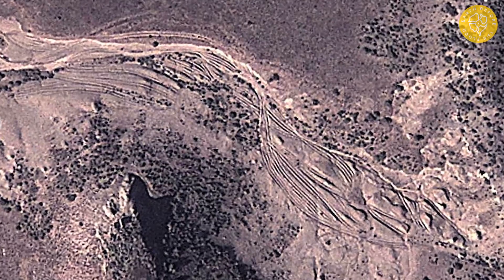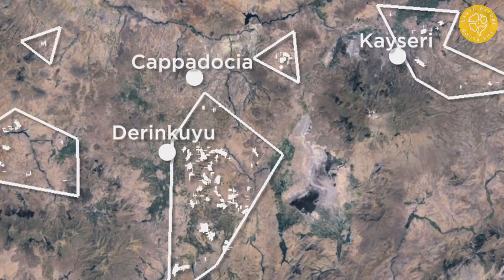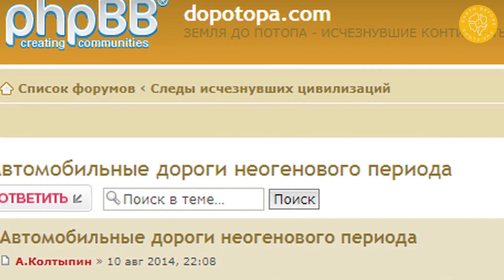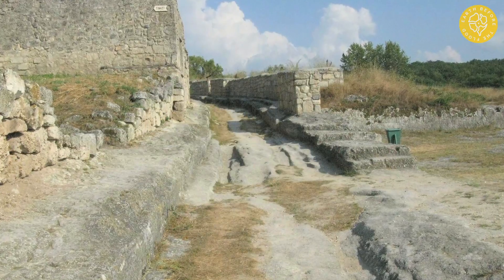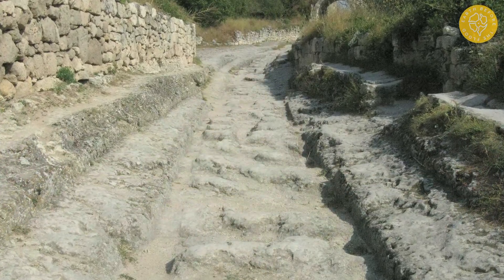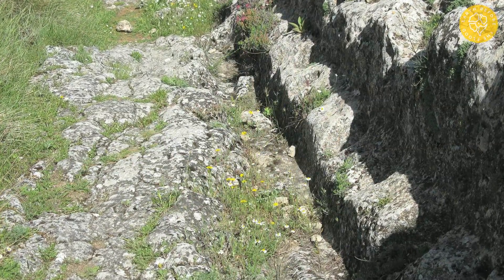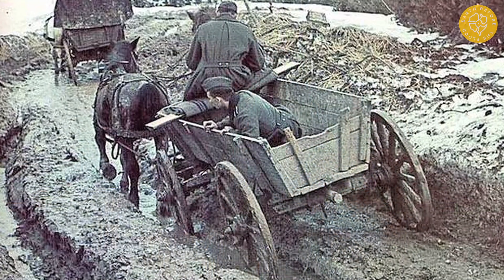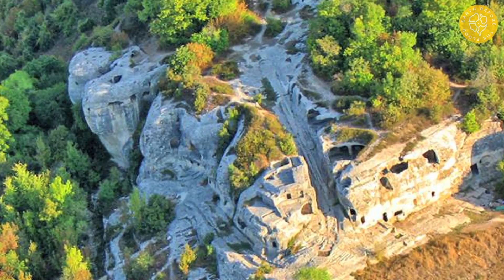The global network of Neogene roads: three types of petrified ruts and roads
The distribution, classification, origin and age of stone roads and ruts in the Mediterranean region. Criticism of the hypothesis that the stone ruts were left by loaded carts in historical time. Evidences: 1) Neogene (15-5 million years ago) age of stone roads and ruts, 2) stone ruts were left by cars and all-terrain vehicles, 3) in the middle-late Miocene, 15-5 million years ago, there was in the Mediterranean region an extensive network of roads between rock, underground and megalithic towns of the time.
The second film. Three types of stone ruts and roads. The first type, widespread in the Phrygian Valley, Cappadocia in Turkey and Malta, is fields (up to 170 km long and up to 100 km wide), groups and clusters of individual stone ruts. The second type, commonly found in Spain, Italy, Crimea, is stone roads with a width of 1.5-2 to 10 m with vertical sides and ruts on the canvas of roads. It connects various rock, megalithic and underground towns. The third type of roads is intermediate, when stone roads intersect with separate ruts. Alexander Koltypin gives the results of his measurements of the width of the ruts, the distance between the ruts and talks about the possible types of wheeled vehicles that left the ruts. The conclusion was made that all the studied ruts were left in wet plastic soil on unpaved roads passing along Neogene peneplaines (planation planes) or Neogene land after heavy rains. and in the article